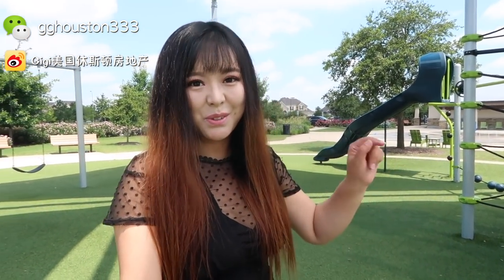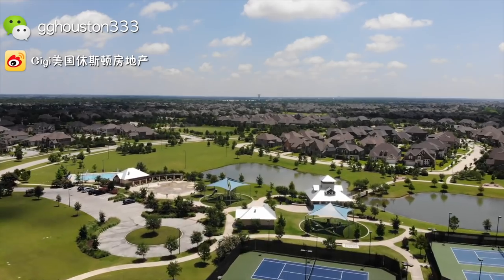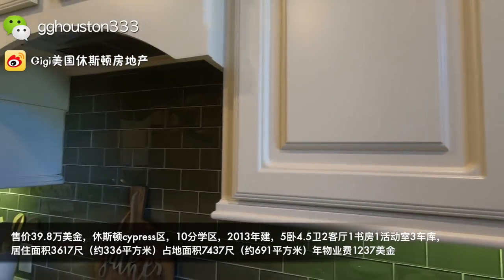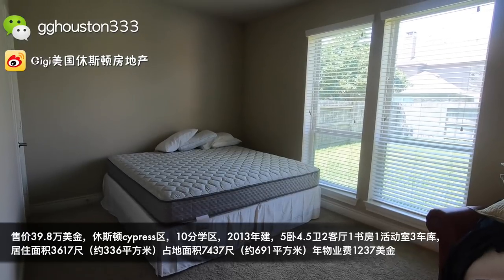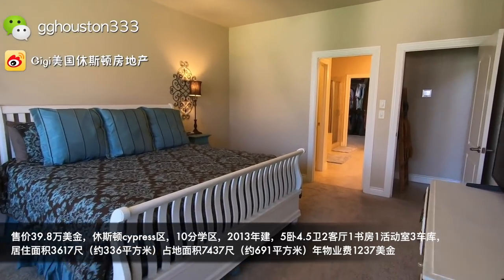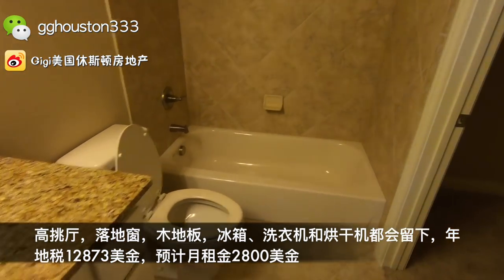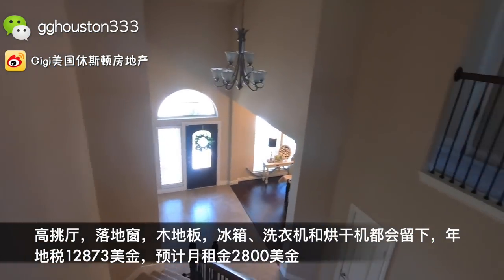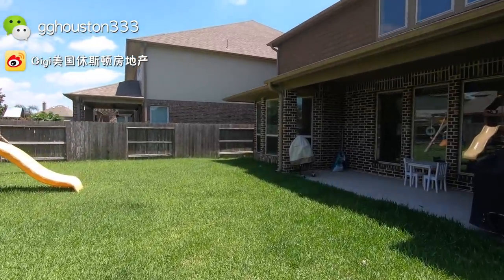【美国买房】【休斯顿房产】Gigi 带你看cypress区，39.8万美金，好学区房，高端小区，5卧别墅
售价39.8万美金，休斯顿cypress区，10分学区，2013年建，5卧4.5卫2客厅1书房1活动室3车库，居住面积3617尺（约336平方米）占地面积7437尺（约691平方米）年物业费1237美金，位于Bridgeland社区，高挑厅，落地窗，木地板，冰箱、洗衣机和烘干机都会留下，年地税12873美金，预计月租金2800美金